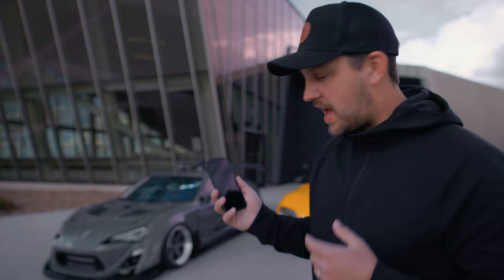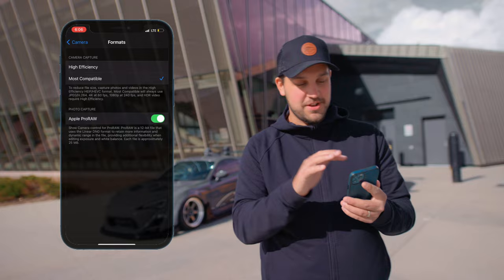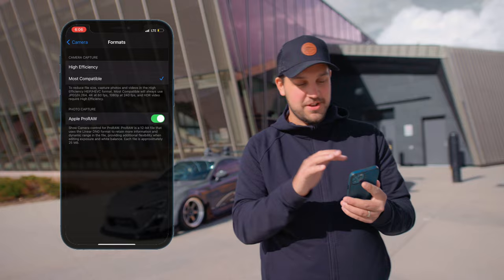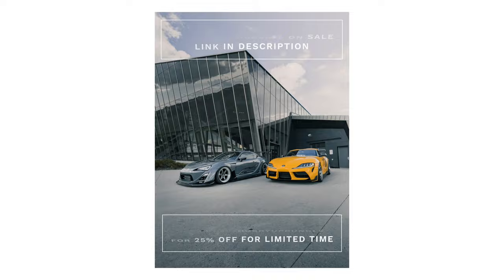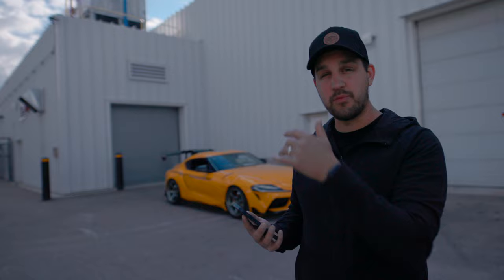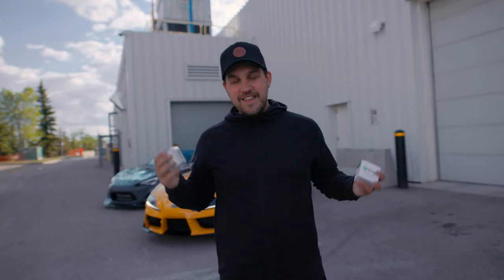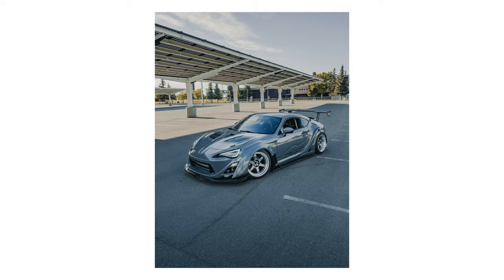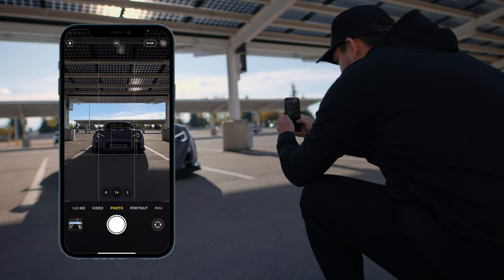iPhone Car Photography Tips and Tricks - How to use your Settings, Composition, and Backgrounds!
In this video we talk about how to shoot mobile photography and I give you some tips and tricks for beginners on what settings to use, how to compose a great photo, and how to use backgrounds to your advantage. As well I teach you how to unlock raw photos for your phone even if you're not shooting on an iPhone 12 Pro. Huge thanks to our sponsor of todays video FIXD - I am so grateful to have their support in creating the content I love to create, be sure to check out their product. I've been using it almost 6 months and it has actually saved me a lot of money, time at the mechanic, and brought down my stress a ton when my check engine light came on. Definitely worth a look!

MAIN CAMERA - CANON R5
VLOGGING CAMERA: CANON R6
FAVORITE LENS - SIGMA 35mm F1.4
DOES EVERYTHING LENS - SIGMA 24-70mm
DJI RONIN RS2
DJI MAVIC 2 PRO
GO PRO HERO 8
BEST VIDEO LIGHT EVER - Aputure 120d
LIGHT DOME FOR APUTURE
USB-C ADAPTOR FOR MACBOOK PRO
Best Mobile HARD DRIVE Period! SAMSUNG T5 SSD
4TB EXTERNAL HARDDRIVE
GERBER DIME - MULTITOOL

0:18 Intro
1:05 Moment App for Raw Photos
1:23 Best photo settings for iPhone
1:46 How to turn on the Grid
1:56 How to set proper exposure
2:35 How to pick a background
3:05 Examples
3:23 Composition Tips
3:52 FIXD Sponsorship Only $20
5:01 Supra Sick Pull
5:27 Future of the Channel?
6:08 Backlighting and Locations
6:48 Editing Tips and Lightroom Presets
7:04 Like, Subscribe, Comment
7:20 THANK YOU!